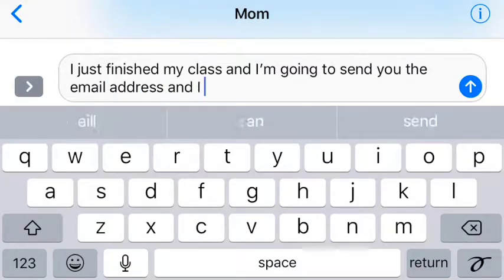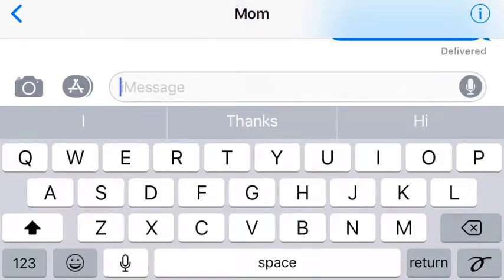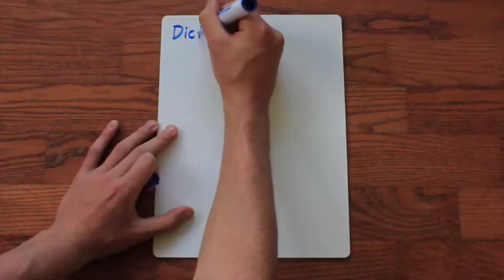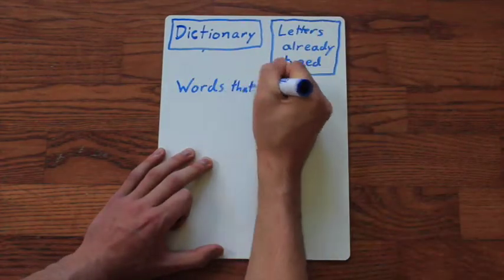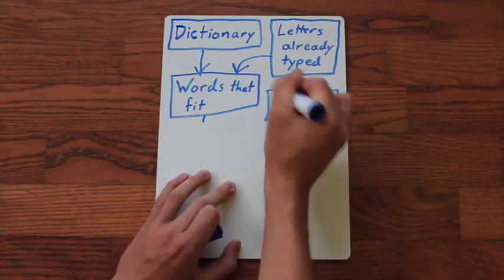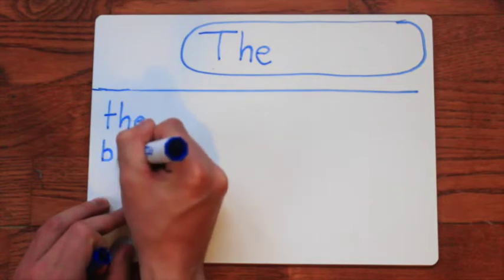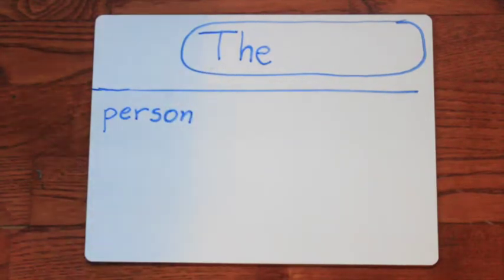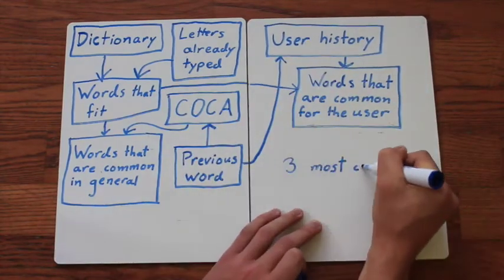How Predictive Keyboards Work Seamus Connor